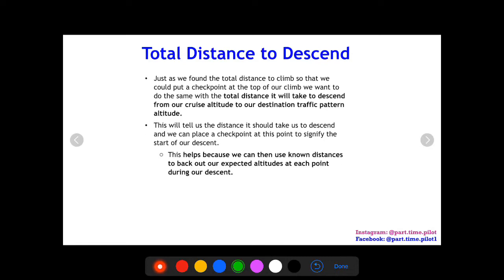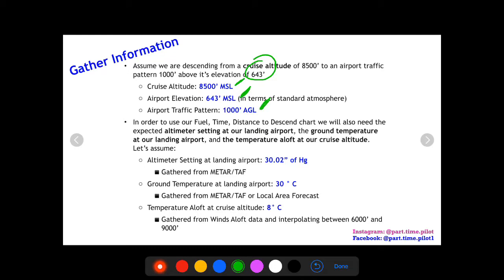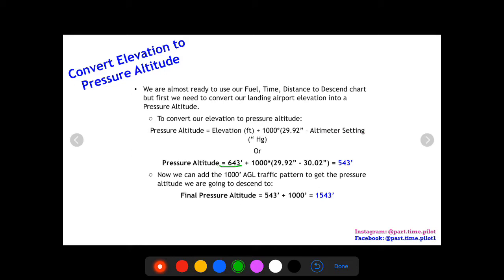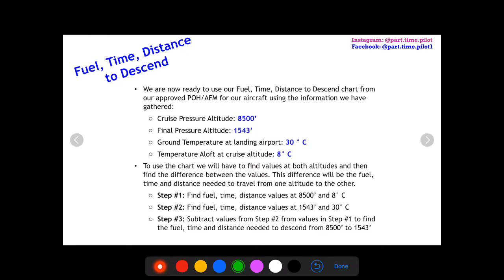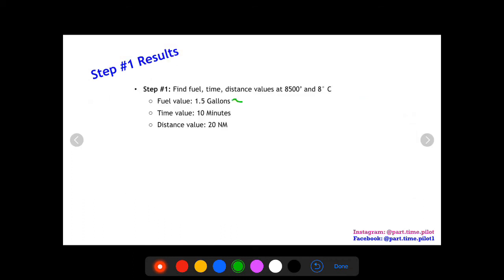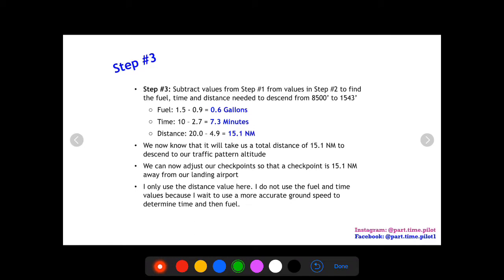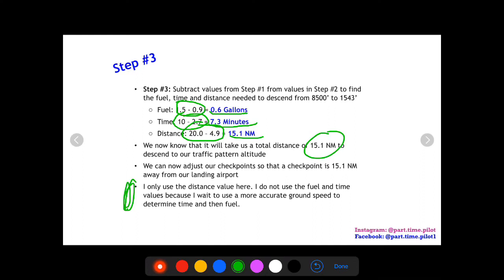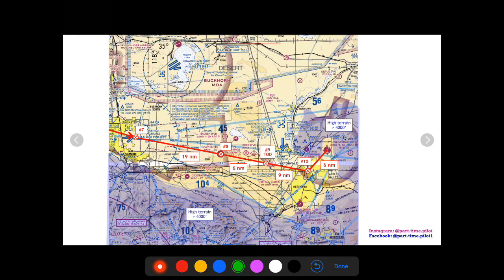How to Calculate Descent Performance - For Student Pilots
If you are following along with the order of the videos. This video follows the Total Distance to Climb and the Altitudes During Climb videos that were posted previously as part of our cross-country checklist. The cross-country flight planning checklist was made to give student pilots a step-by-step guide to completing a cross-country course (see cross-country checklist video).

The next thing up on our checklist is determining the total distance to descend. To do this, we can follow a very similar procedure as we did when finding the total distance to climb. However, we will need to use the Fuel, Time, and Distance to Descend chart out of your pilot operating handbook (POH) for your aircraft instead of the Fuel, Time, and Distance to Climb chart that we used for climb.

The process of finding the total distance to descend is the same as finding the total distance to climb. We first need to gather information at the top of our descent and at the bottom of the descent. We will need the destination airport temperature, the destination airport traffic pattern altitude, and the destination airport expected altimeter setting. We will also need the cruise altitude and cruise air temperature.

Once we have our information we can find our final pressure altitude by determining the traffic pattern altitude of our destination airport in terms of pressure altitude. To do this we need to determine what the above-ground altitude is for our traffic pattern (usually 1000'). Then we add this AGL to our destination airport elevation. Finally, we take this elevation and convert it to a pressure altitude using our expected altimeter setting and the equation Pressure Altitude = Elevation + 1000*(29.92 - Expected Altimeter Setting).

Once we have the pressure altitude of our destination airport traffic pattern we now have a pressure altitude and temperature for both the start and end of our descent. Now, we can use the Fuel, Time, and Distance to Descend chart by first determining a distance value for our cruise altitude and second by determining the distance value for our destination altitude. Then, we find the difference between the two values to determine our Total Distance to Descend.

🛫 Timestamps:
00:00 Intro
00:39 Gather information, Cruise Altitude, Altimeter Setting
02:04 Convert Elevation to Pressure Altitude
03:27 Steps to finding the value of Fuel, Time, and Distance to Descend
04:19 Visual Explanation on the chart and Result: Step 1
05:16 Visual Explanation on the chart and Result: Step 2
05:46 Final Step
06:34 Note
07:08 Visual Explanation: Change checkpoint